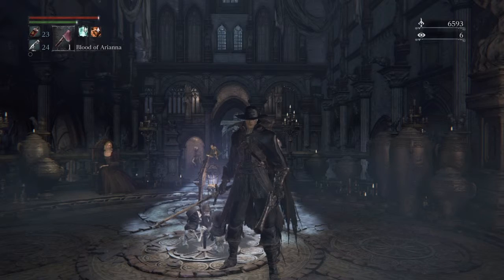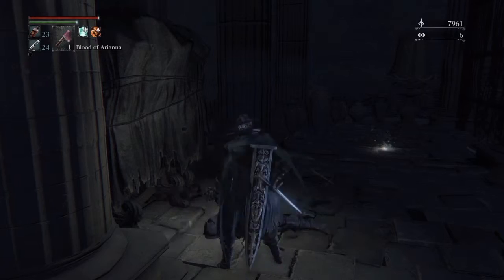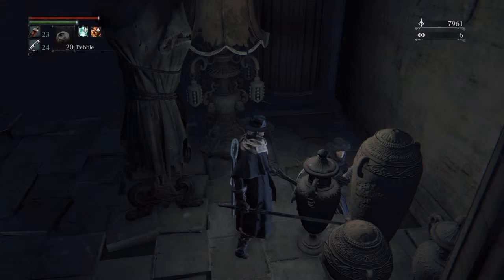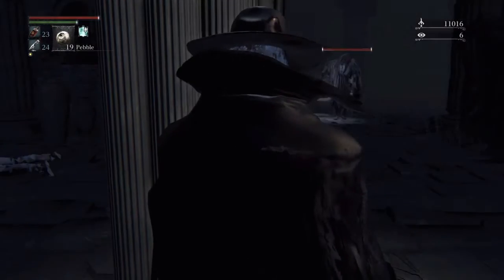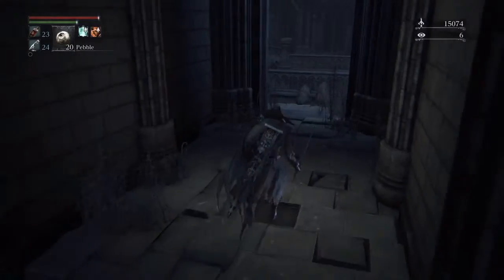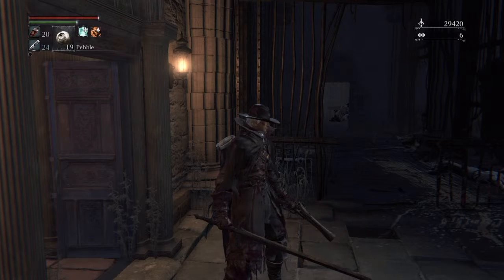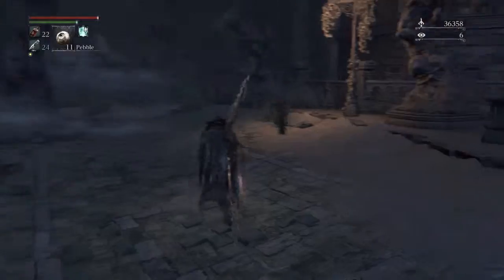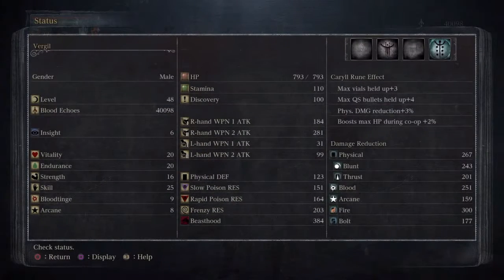Lets Play Bloodborne - Part 14 Yahar'gul , The Unseen Village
Lets Play Bloodborne - Kidnapped!!! Time for the great prison escape.